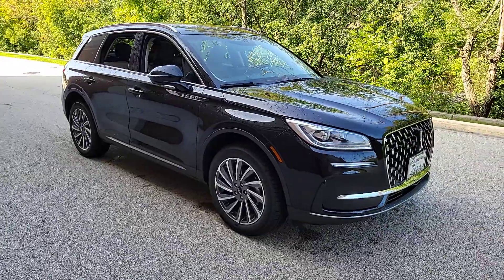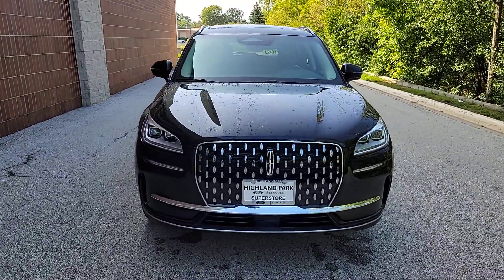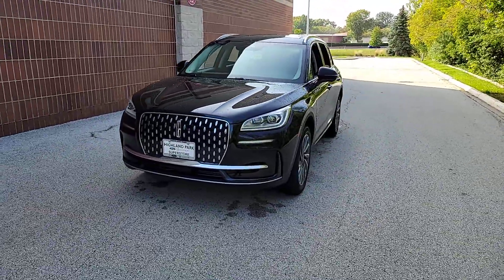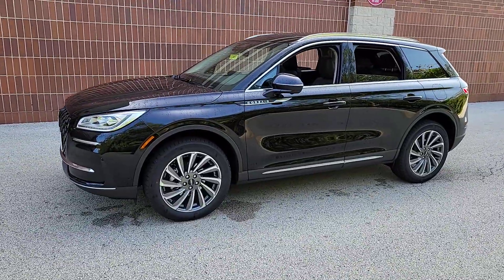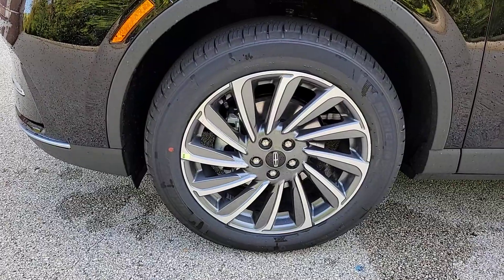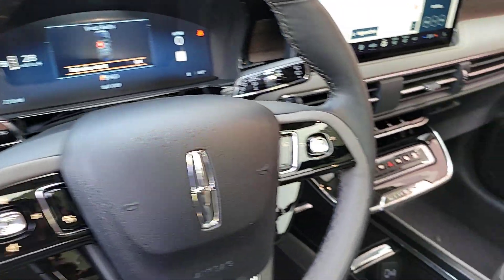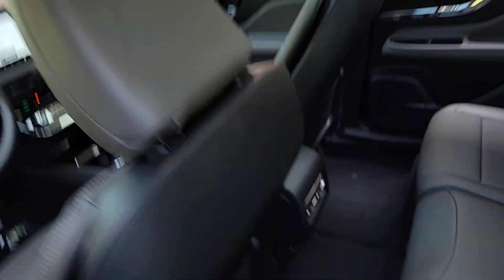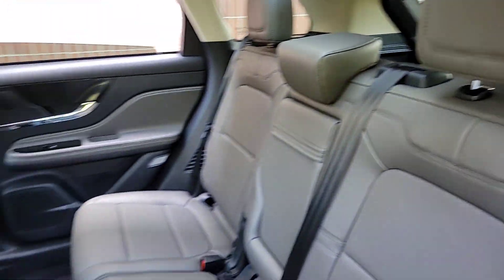2023 Lincoln Corsair near me Highland Park, Arlington Heights, Skokie, Libertyville, Glenview, IL L2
Black New 2023 Lincoln Corsair Reserve available near me in HIghland Park, Illinois at Highland Park Ford. Servicing the Arlington Heights, Skokie, Libertyville, Glenview, IL area.

ENGINE: TURBOCHARGED 2.0L I-4  -inc: auto start-stop technology (STD),Turbocharged,All Wheel Drive,Power Steering,ABS,4-Wheel Disc Brakes,Brake Assist,Brake Actuated Limited Slip Differential,Aluminum Wheels,Tires - Front Performance,Tires - Rear Performance,Temporary Spare Tire,Heated Mirrors,Power Mirror(s),Power Folding Mirrors,Rear Defrost,Privacy Glass,Intermittent Wipers,Variable Speed Intermittent Wipers,Rear Spoiler,Remote Trunk Release,Power Liftgate,Power Door Locks,Automatic Highbeams,Daytime Running Lights,Automatic Headlights,LED Headlights,AM/FM Stereo,Navigation System,Satellite Radio,Requires Subscription,MP3 Player,Steering Wheel Audio Controls,AM/FM Stereo,Satellite Radio,Requires Subscription,Bluetooth Connection,Pass-Through Rear Seat,Rear Bench Seat,Adjustable Steering Wheel,Trip Computer,Power Windows,WiFi Hotspot,Leather Steering Wheel,Keyless Entry,Power Door Locks,Keyless Start,Keyless Entry,Power Door Locks,Cruise Control,Adaptive Cruise Control,Climate Control,Multi-Zone A/C,A/C,Woodgrain Interior Trim,Power Driver Seat,Power Passenger Seat,Leather Seats,Bucket Seats,Heated Front Seat(s),Driver Adjustable Lumbar,Passenger Adjustable Lumbar,Seat Memory,Auto-Dimming Rearview Mirror,Driver Vanity Mirror,Passenger Vanity Mirror,Driver Illuminated Vanity Mirror,Passenger Illuminated Visor Mirror,Floor Mats,Mirror Memory,Remote Engine Start,Keyless Start,Remote Engine Start,MP3 Player,Telematics,Auxiliary Audio Input,Smart Device Integration,Requires Subscription,Power Windows,Power Door Locks,Trip Computer,Security System,Immobilizer,Cruise Control Steering Assist,Traction Control,Stability Control,Traction Control,Front Side Air Bag,Rear Parking Aid,Blind Spot Monitor,Cross-Traffic Alert,Lane Departure Warning,Lane Keeping Assist,Lane Departure Warning,Front Collision Mitigation,Driver Monitoring,Evasion Assist,Rear Collision Mitigation,Tire Pressure Monitor,Driver Air Bag,Passenger Air Bag,Front Head Air Bag,Rear Head Air Bag,Passenger Air Bag Sensor,Knee Air Bag,Child Safety Locks,Back-Up Camera